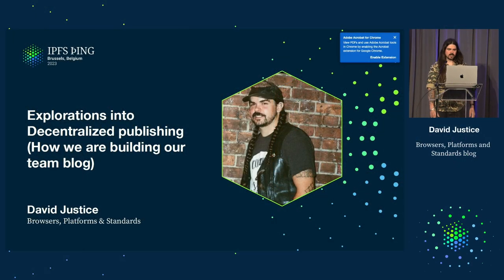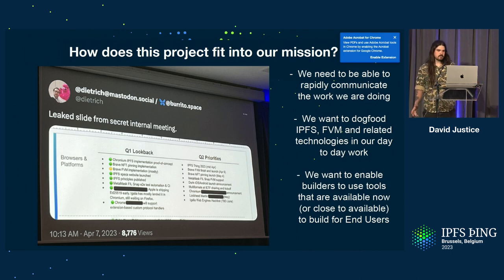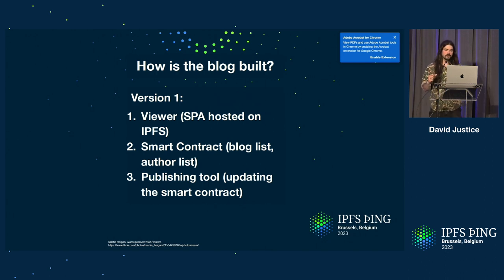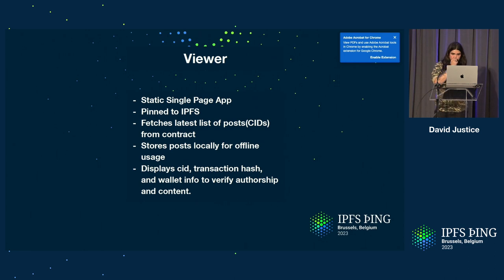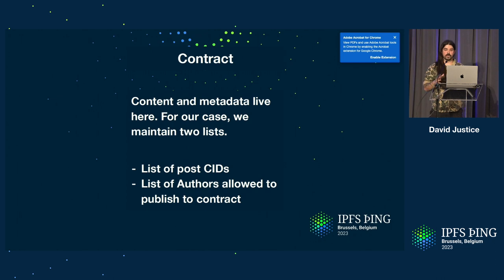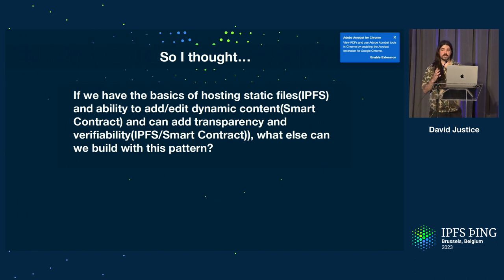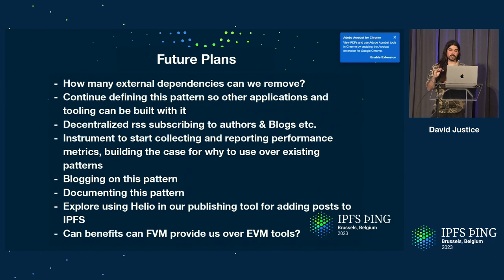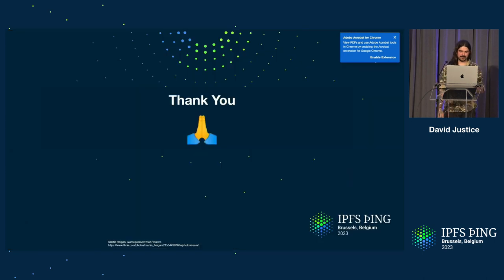Explorations into Decentralized Publishing - David Justice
We're dogfooding with IPFS and smart contracts to run the blog for Browsers Platforms and Standards team. We've built a new pattern to deploy apps with verified authors and content.